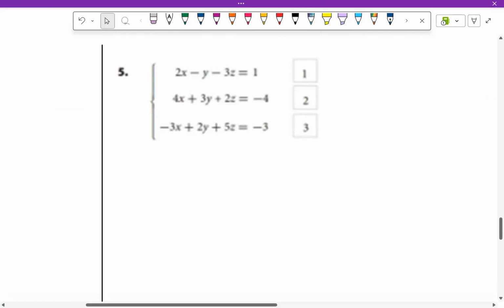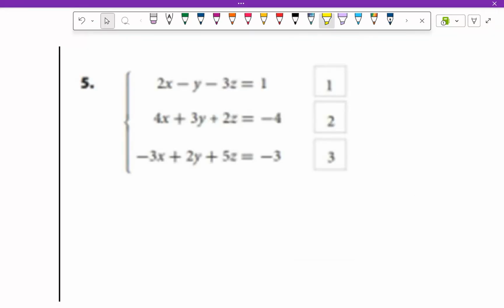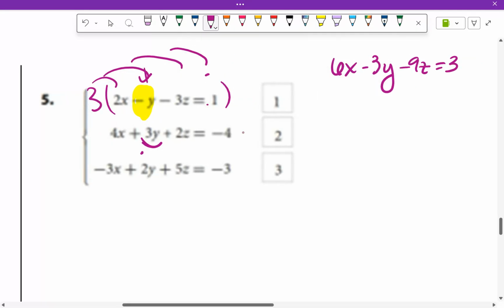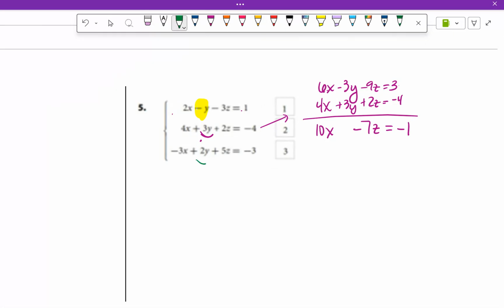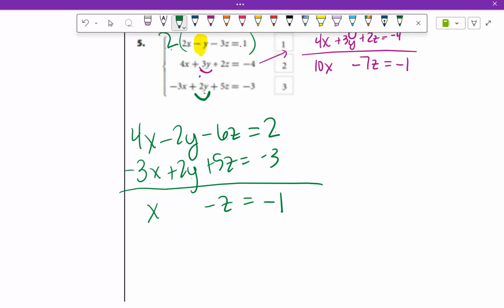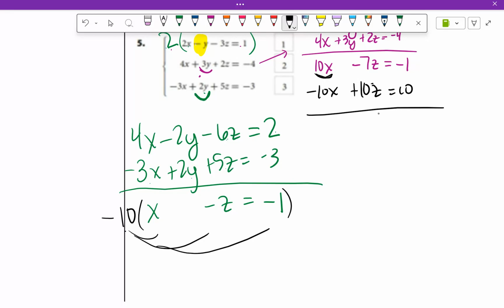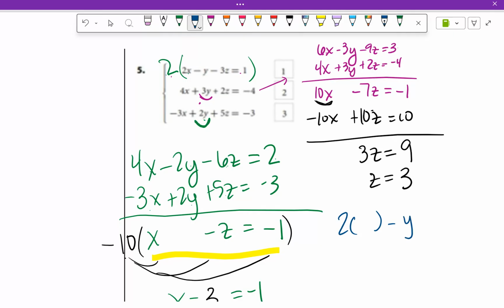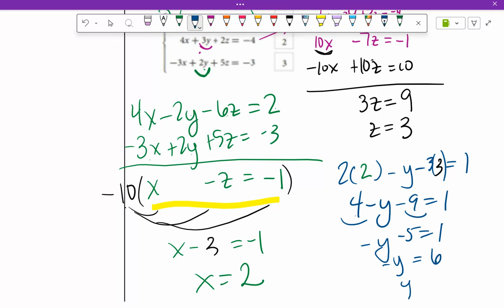A2t Topic 4.2 Explain 2 Your Turn 5